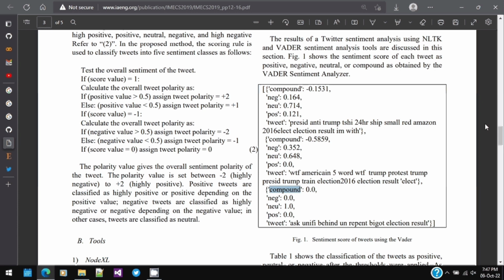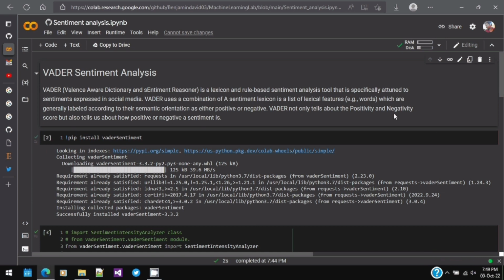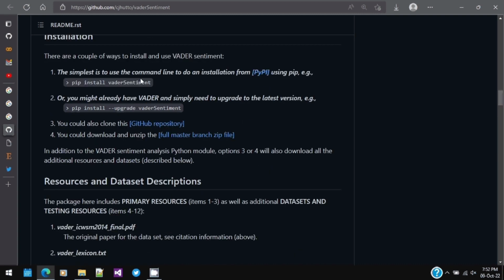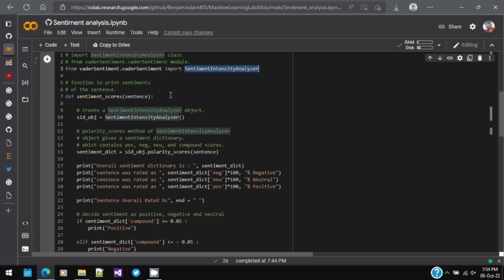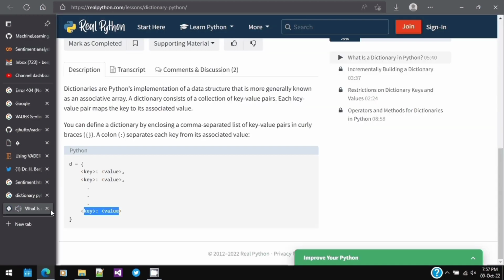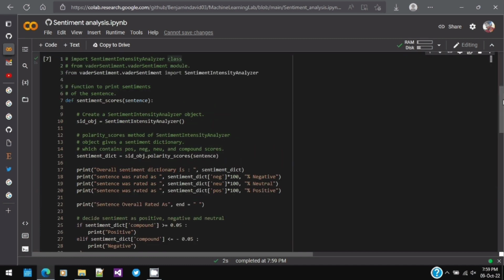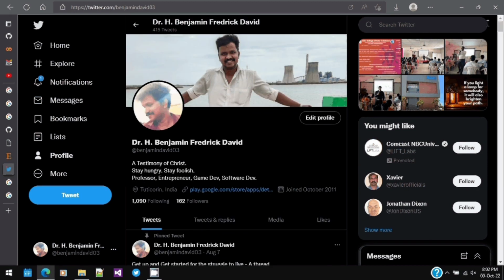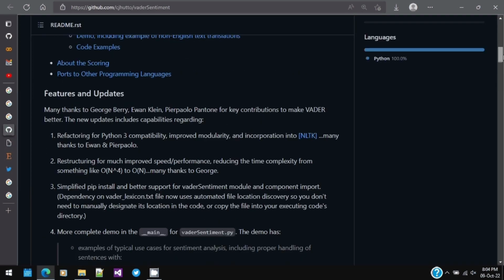Twitter Sentiment Analysis using Python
In this video we’ll walk you through:
00:00 - Introduction
00:26 - VADER Sentiment Analysis
04:49 - Installing VADER through pip command
07:27 - Creating function to score the sentence
12:26 - Sample Sentiment Analysis using a few sentences
14:37 - Twitter Sentiment Analysis using VADER

My channel is about Programming, Android, Research, Software Development, Game Designing, Computers, Life Advice, Tips and Tricks. I cover lots of cool stuff such as general programming, artificial intelligence, machine learning and data science.